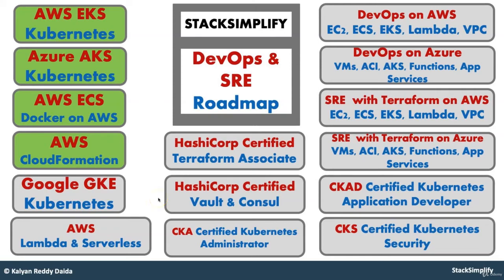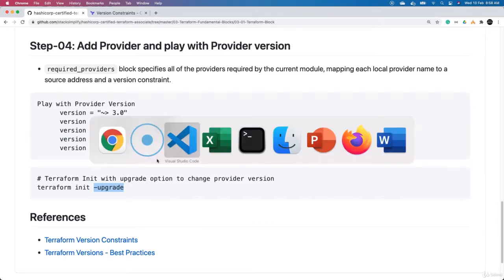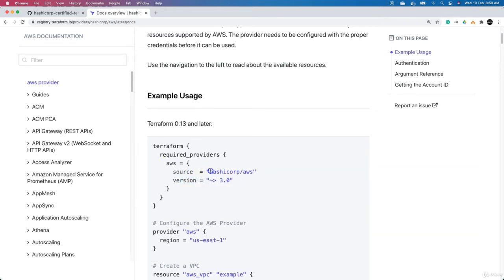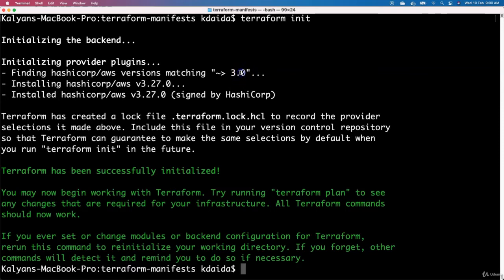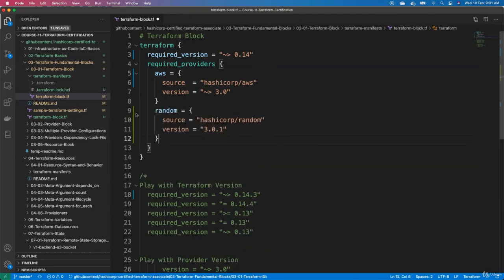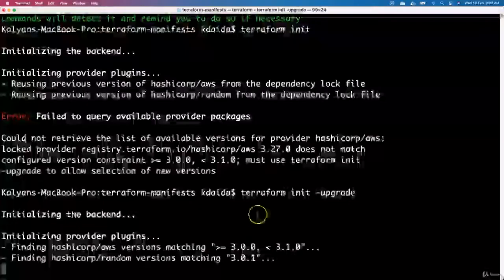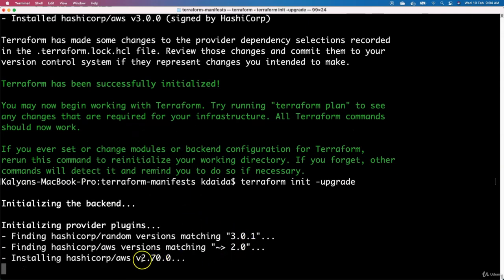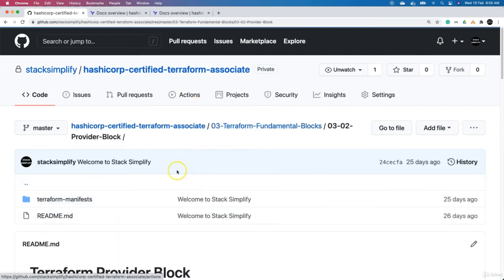04.Understand required providers in Terraform Block